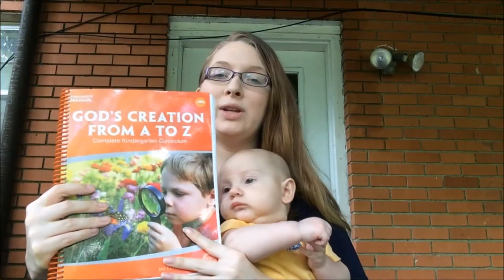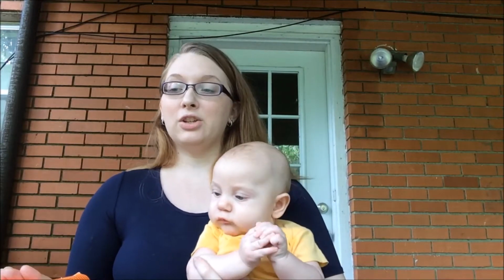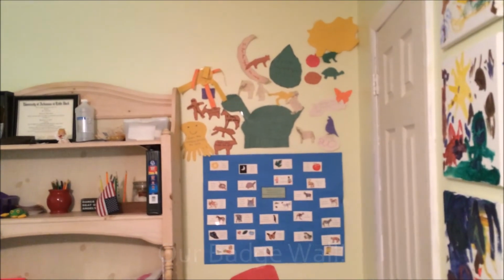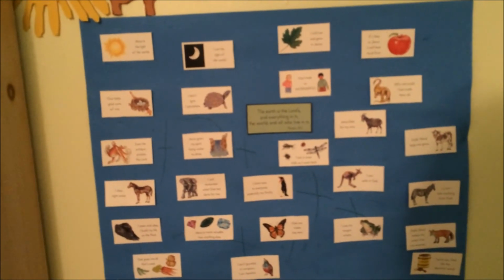My Father's World Kindergarten Review!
We finished MFW Kindergarten a few weeks ago, so I thought I would share our final thoughts about this curriculum!